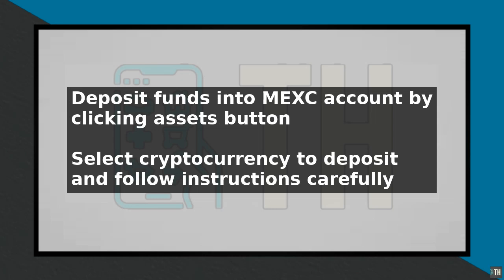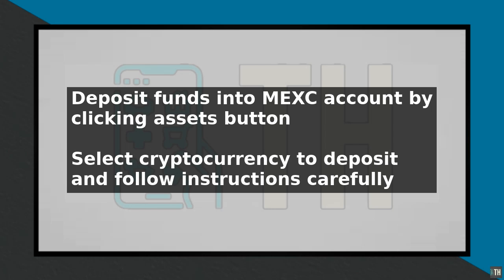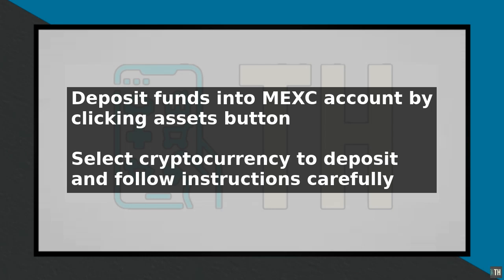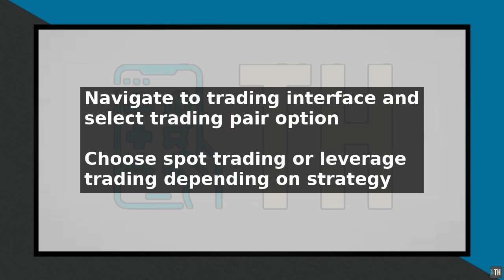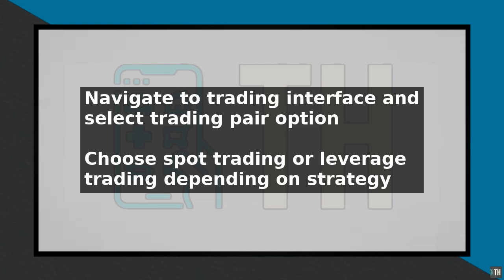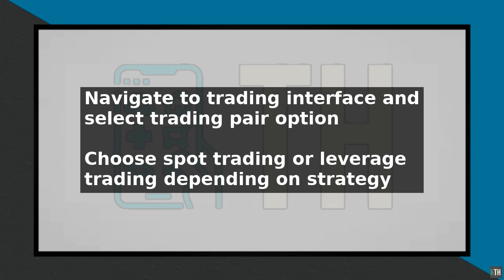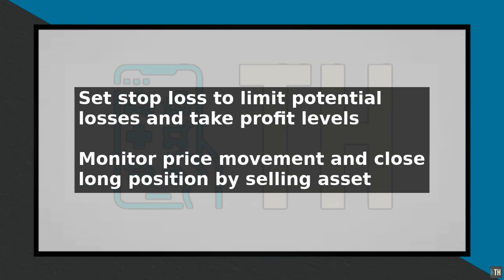How To Open Long Mexc (2025)